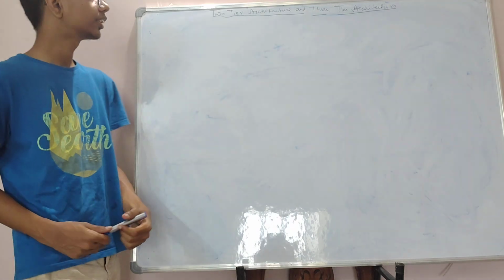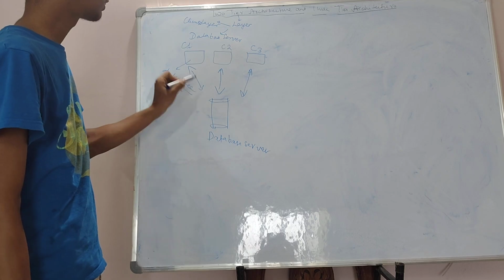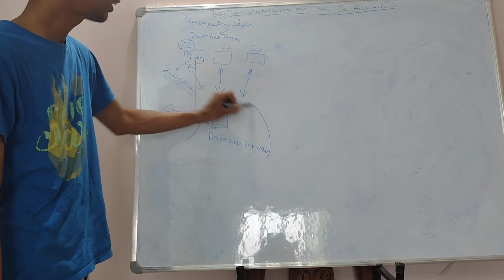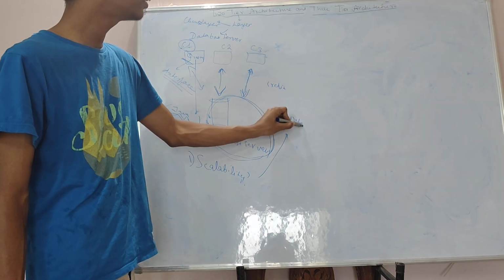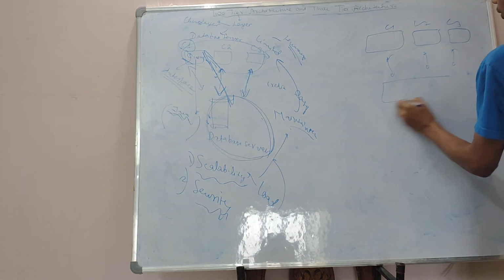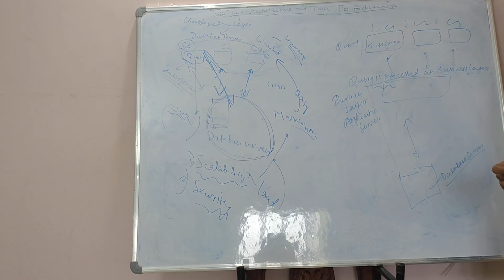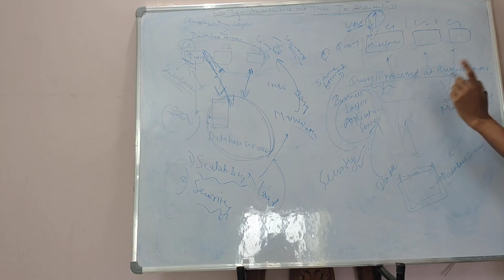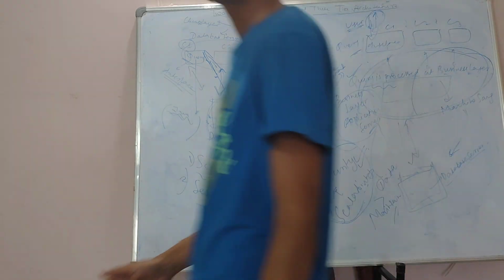DBMS4: 2 and 3 tier architecture